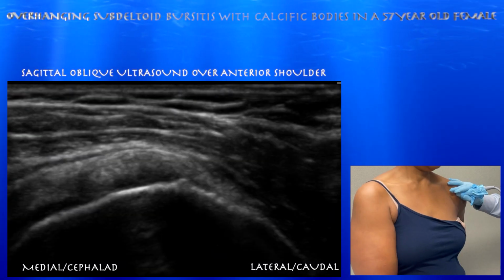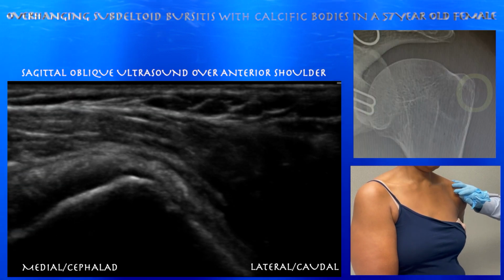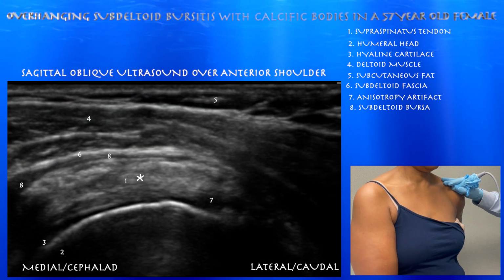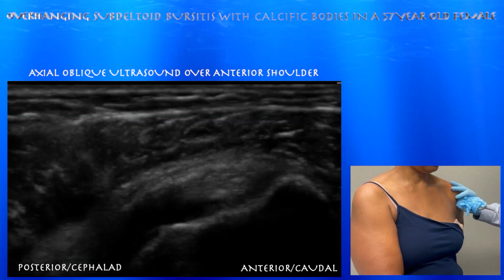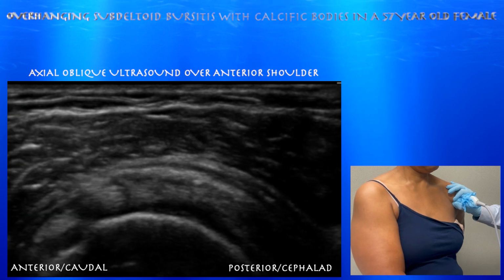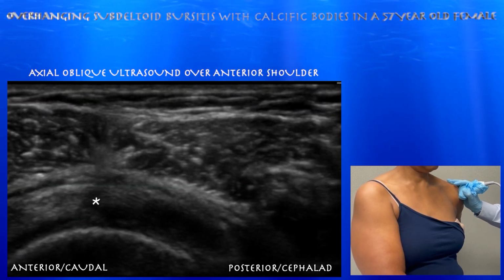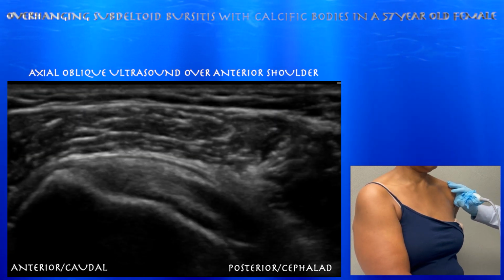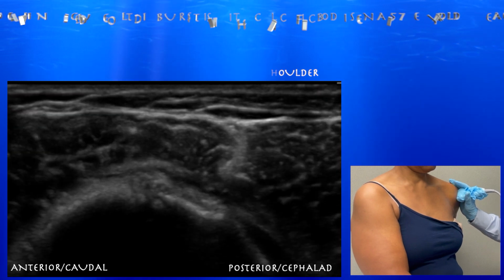Ultrasound of a Mild Subdeltoid Bursitis with Calcific Bodies in the Overhanging Aspect of the Bursa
Ultrasound of a Mild Subdeltoid Bursitis with Calcific Bodies in the Overhanging Aspect of the Subdeltoid Bursa by probeultrasound.com